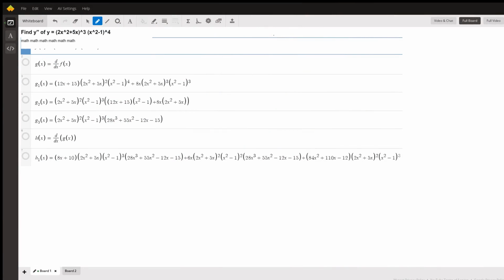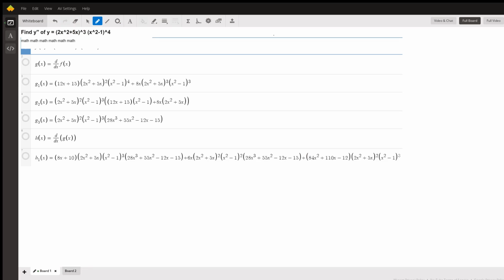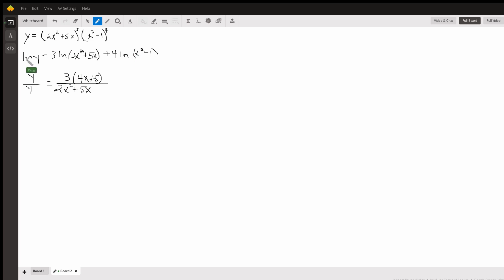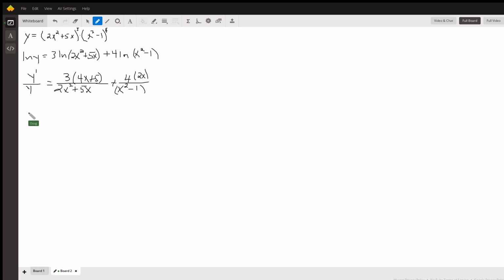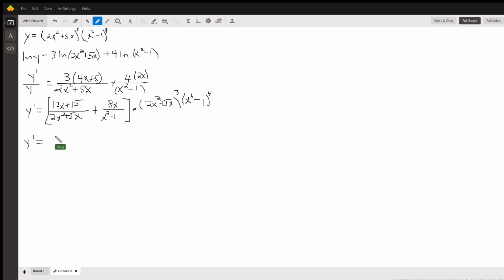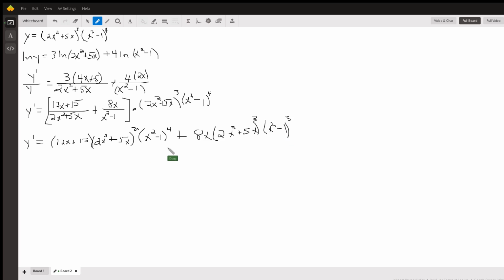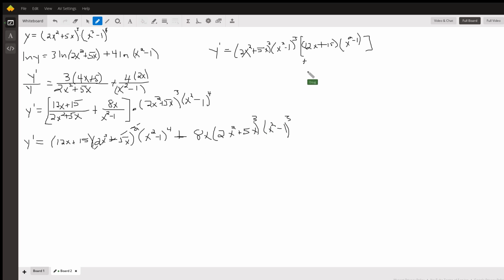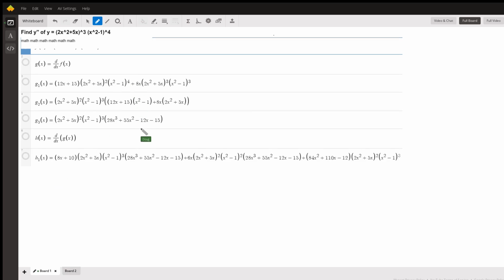Use logarithmic differentiation to find y'' of a complicated polynomial function.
Question: Find y'' of y = (2x^2+5x)^3 (x^2-1)^4
math math math math math math

Answered By:

Doug C.